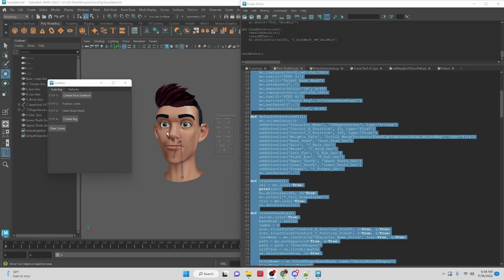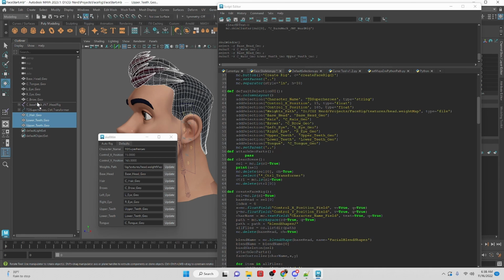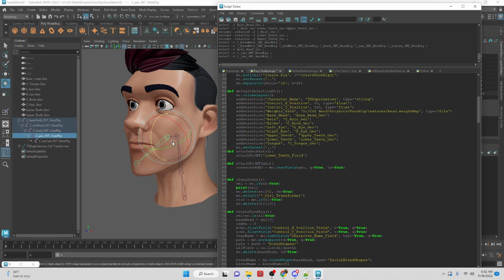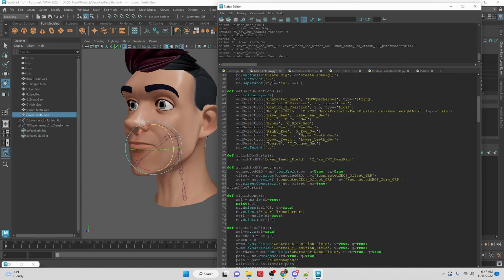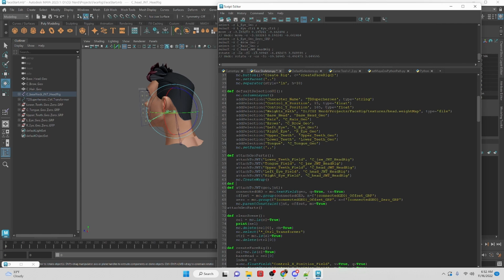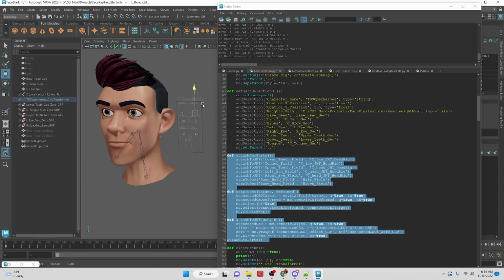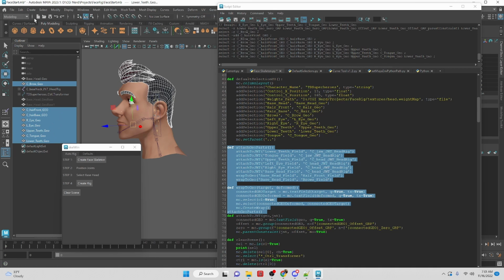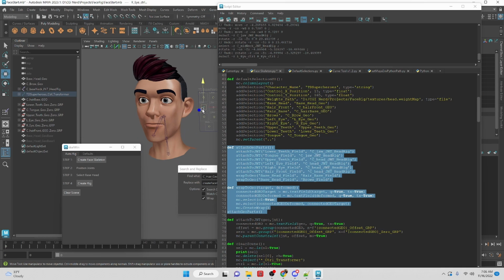Connecting Hair and Teeth to the Rig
Chapters
00:00 Intro
02:29 Naming Items
04:30 Parenting Lower Teeth to Jaw
12:00 Parenting Upper Teeth and Eyes to Base Head
14:13 Wrap Deformer
16:15 Connecting Hair and Brows to Base Head
18:46 Mesh Separate
26:15 End of Tutorial and Outro